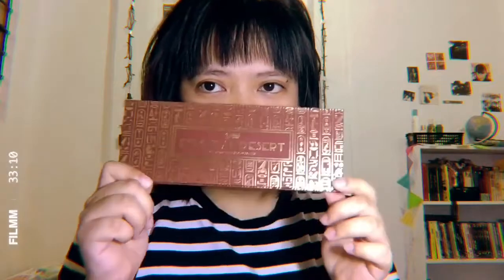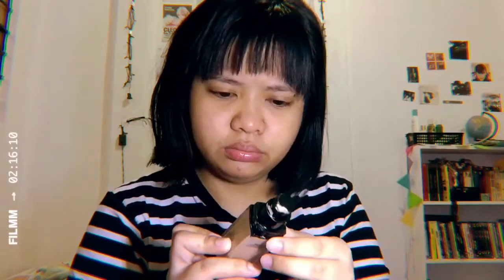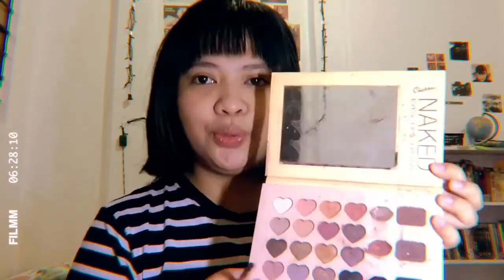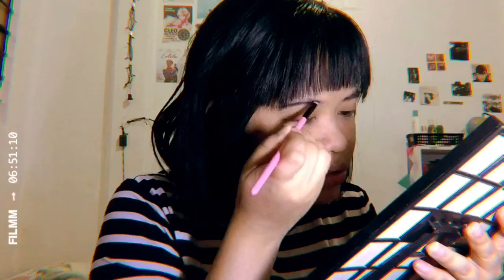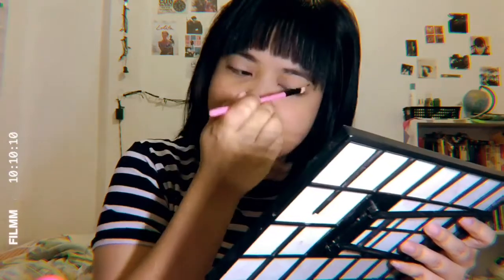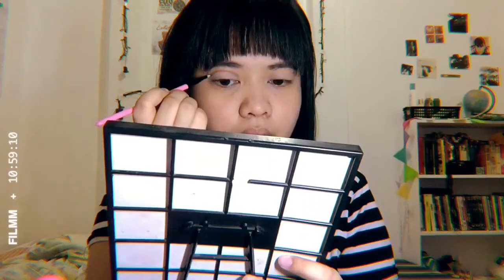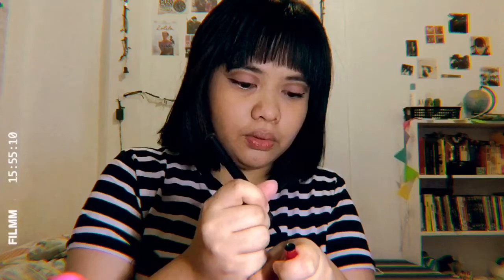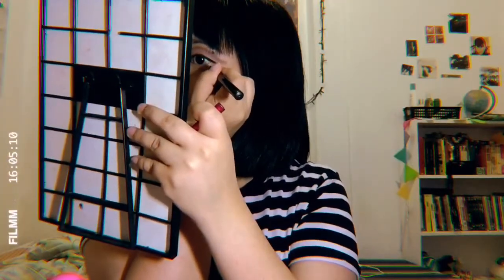60s Inspired Makeup (kinda fail 😅) 🌻| Naj 🍊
This is supposed to be a makeup review but I got carried away lol. Tried my very best to do a Twiggy eye makeup. Kinda failed. Hahahah!

Makeup used:
Detail Makeover - Egyptian Desert Eyeshadow palette
Maybelline Fit Me Foundation (Warm Nude)
Detail Makeover - Eyeliner (Extra Black)
Careline - Play to Slay
NAKED classic eyeshadow palette
Vice Cosmetics lippie (forgot the shade lol)